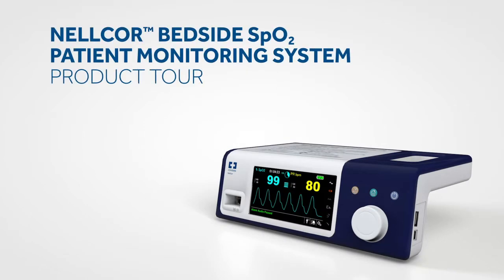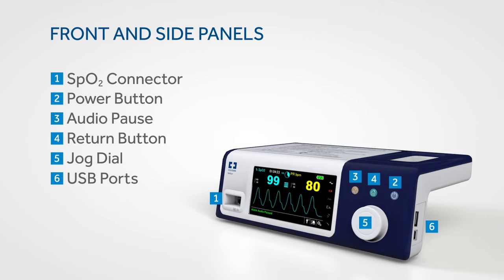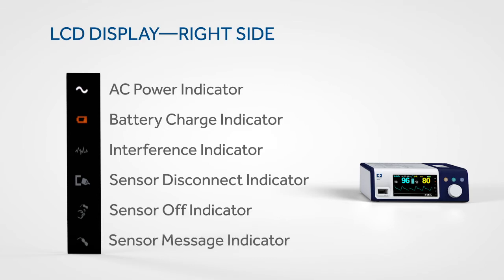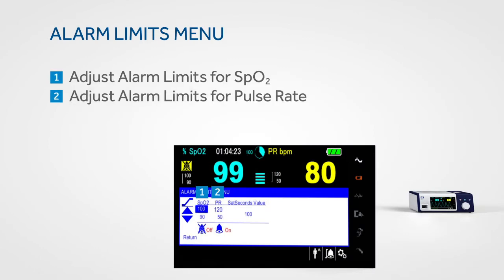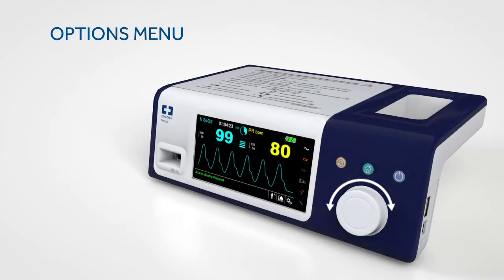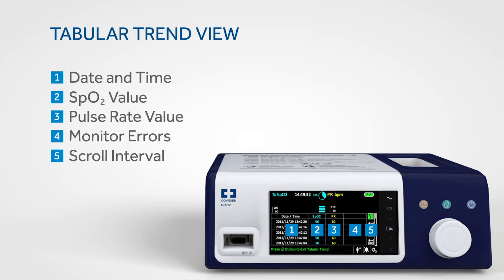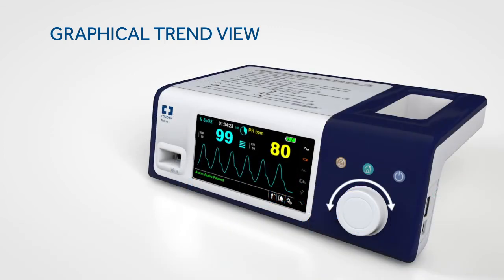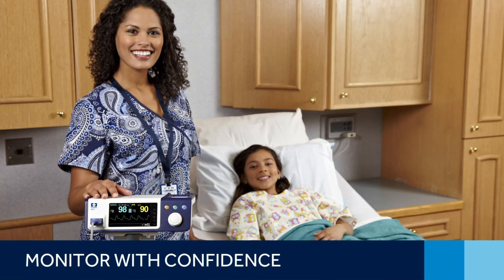Nellcor™ Bedside SpO2 Patient Monitoring System, PMN100N — Buttonology Lesson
In this lesson, we cover various connection point uses and locations of features like the AC power, equipotential, and SpO2 connectors. You’ll learn about informational indicator icons and the parameter readers shown constantly on the LCD display. We also provide tips on managing alarm settings and silencing insignificant alarms based on patient needs. Watch to learn how to optimize your device for adult, pediatric, or neonatal use; gather and export historical trend data; and use tabular and sweep screen functionality.

For more on the Nellcor™ bedside SpO2 patient monitoring system, PM100N — visit our training presentations

20-PM-0050